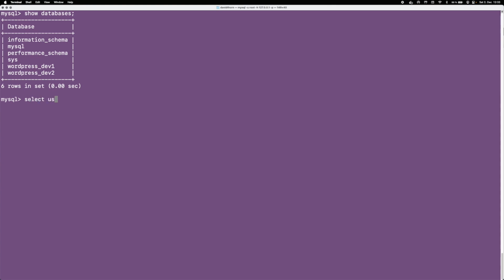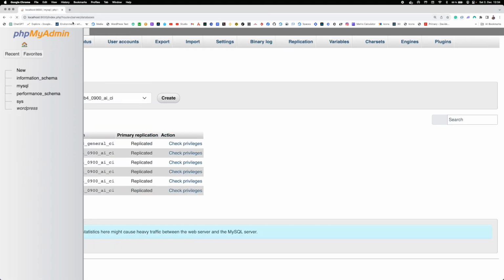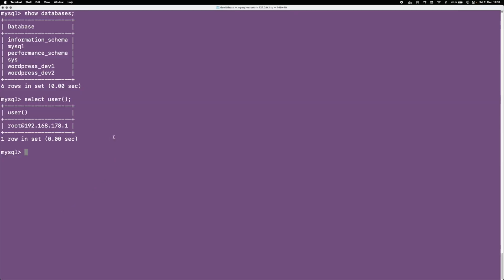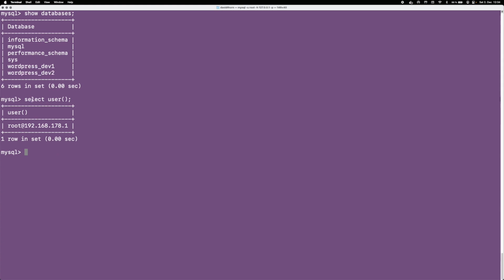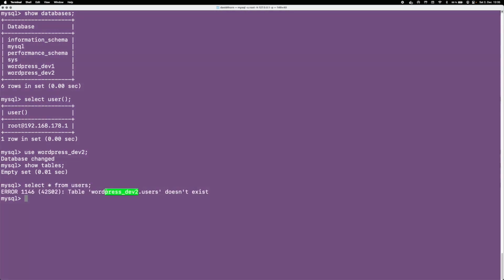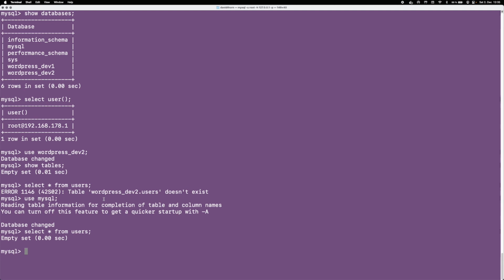MySQL Tutorial - Show Databases Command - How to List All Databases using MySQL-Client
# MySQL Tutorial - Show Databases Command - Understanding how to list all databases using the command line using mysql-client

In this comprehensive tutorial, we delve into the fundamentals of MySQL, specifically focusing on the "SHOW DATABASES" command, a crucial tool for database management and administration. This video is meticulously designed for both beginners and seasoned users of MySQL, aiming to enhance your understanding and proficiency in managing databases using the mysql-client command line interface.

Starting with the basics, we explore the MySQL environment, a widely used open-source relational database management system. MySQL, known for its reliability, flexibility, and compatibility with numerous platforms, serves as a cornerstone for various applications, web-based projects, and data management tasks.

Our tutorial begins with a step-by-step guide on how to access the mysql-client. We cover the installation process (if not already installed), followed by instructions on how to log into the MySQL server from the command line. This foundational knowledge is crucial for anyone looking to interact with MySQL databases directly.

We then shift our focus to the "SHOW DATABASES" command. This command is vital for database administrators and developers, as it provides a quick and efficient way to list all databases present in the MySQL server. The ability to view available databases is essential for tasks such as database selection, management, or performing operations across multiple databases.

Through practical demonstrations, we illustrate how to execute the "SHOW DATABASES" command. Our tutorial includes various examples and scenarios, showing how the output can differ based on the user's privileges and the specific databases present in the MySQL environment.

In addition to the basic command, we delve into more advanced aspects. We discuss how to use various command options and filters to customize the output, such as sorting or limiting the displayed databases. These techniques are particularly useful when dealing with a large number of databases.

To ensure a thorough understanding, we also address common issues and troubleshooting tips related to the "SHOW DATABASES" command. This includes understanding permission requirements, dealing with errors, and interpreting the command's output effectively.

Finally, we wrap up the tutorial with best practices for using the "SHOW DATABASES" command and the mysql-client in general. We emphasize security considerations, efficient database management strategies, and tips for optimizing your workflow with MySQL.

This tutorial is not only a learning resource but also a practical guide, enabling you to effectively list and manage databases in MySQL using the command line. Whether you're a database administrator, a developer, or just keen on mastering MySQL, this video is tailored to enhance your skills and deepen your understanding of database management.